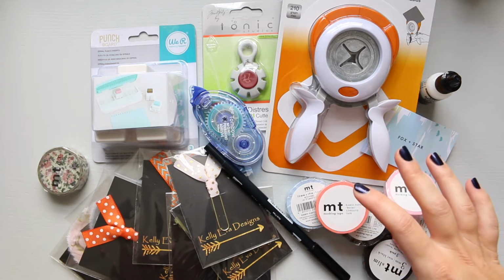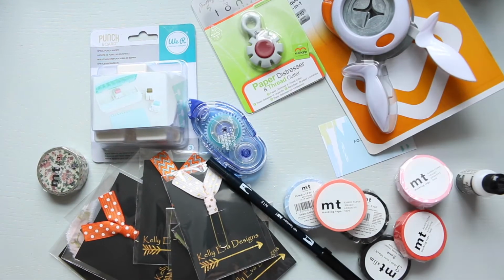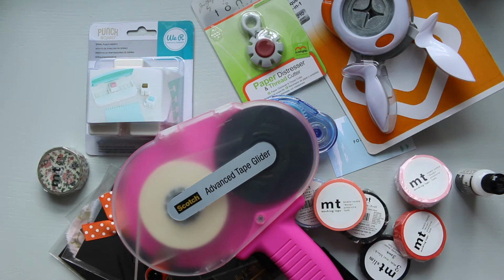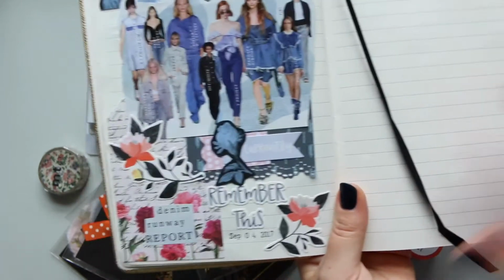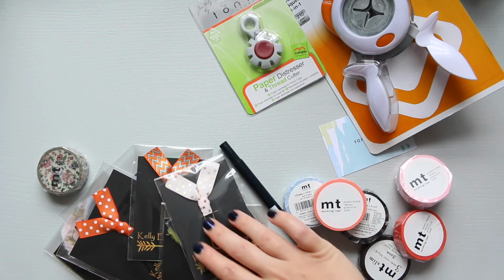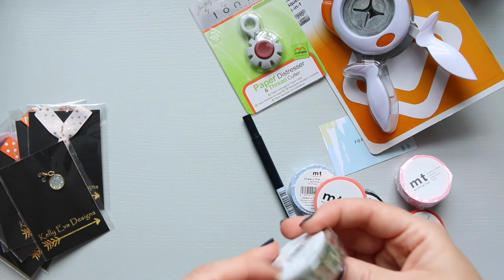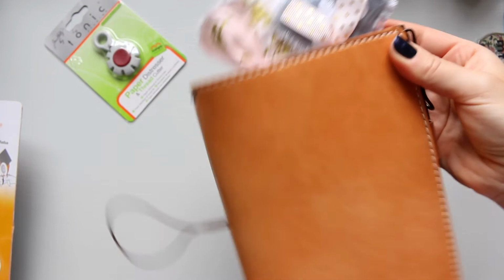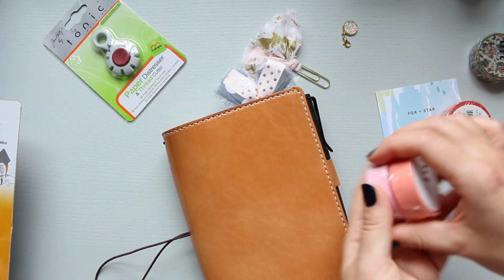Art Supplies Haul & Demo for Journaling/TN Part 1/2